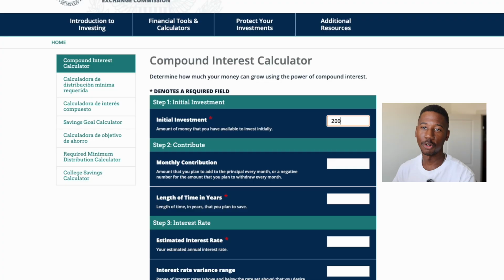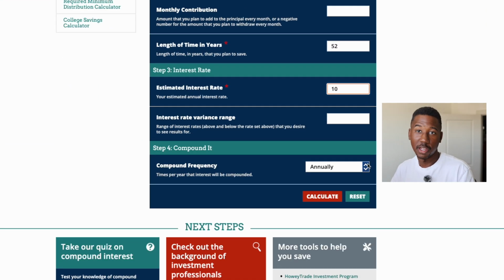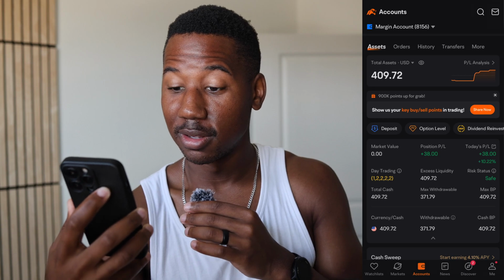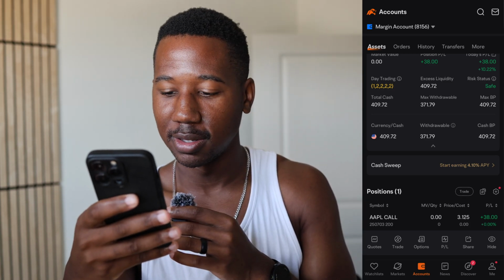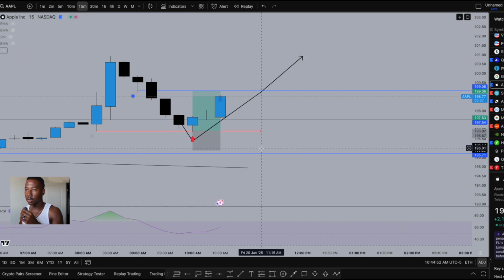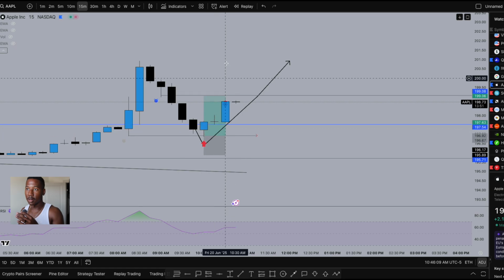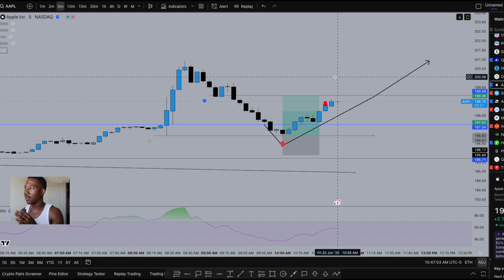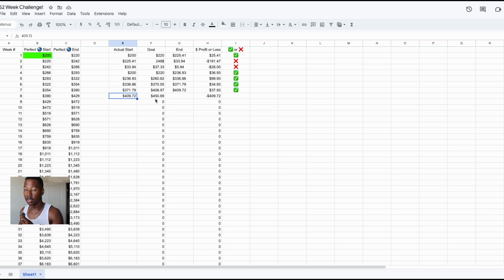52 Week Option Trading Challenge: Week 7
Promo 8.1% APY (as of 12/18/24) for new users only until 07/31/25. Actual APY may differ. Rates may change. New user promo subject to terms & conditions. Click the link for Bank Deposit List, Cash Sweep and Promo details.
This content is a paid ad from Moomoo Financial Inc., (MFI). The content creator receives no additional compensation from the firm and MFI makes no representation of completeness or accuracy of any content beyond the advertisement